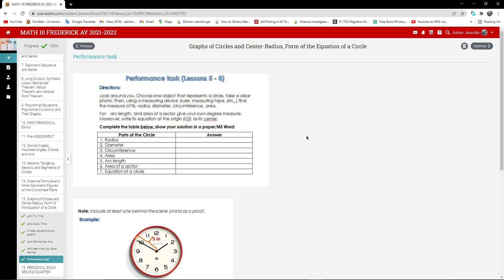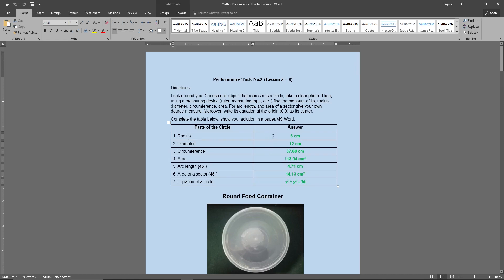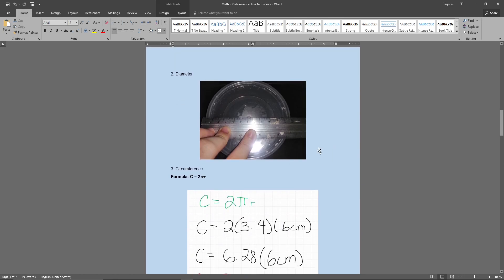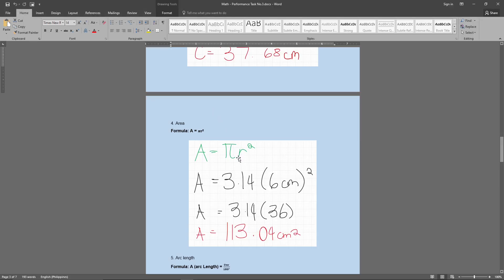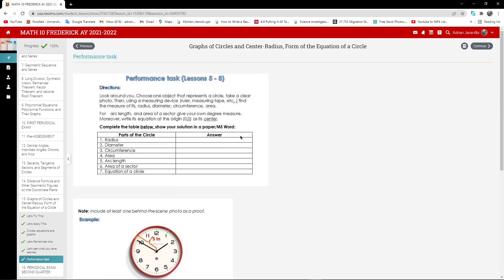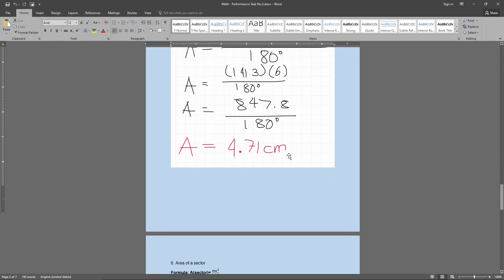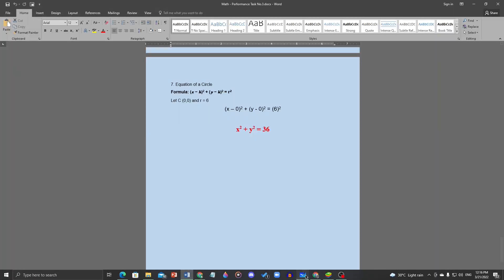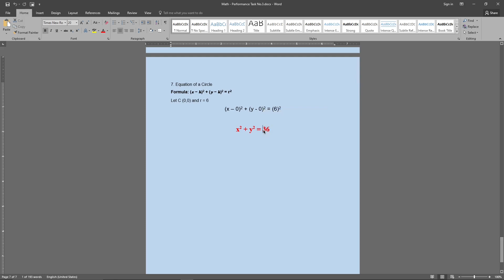Math Performance Task 3 - Circles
*This is only a guide to an easy way towards solving the performance task, study more into it if you wish to learn about the authentic way.

"If there is an Opportunity to reach a goal, There's always an Opportunity to Rick-Roll."
-Adrian Jaranilla